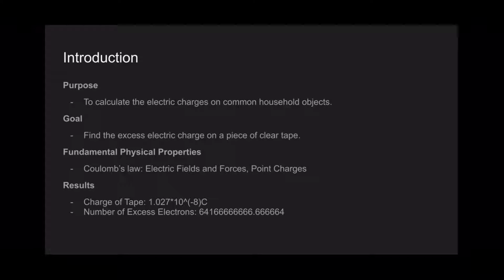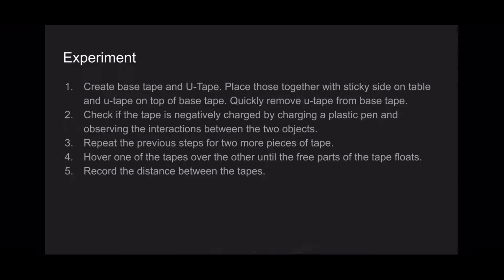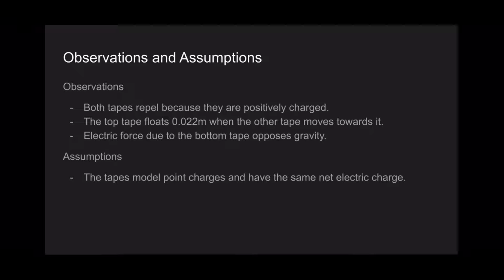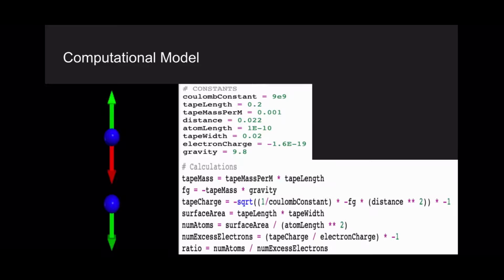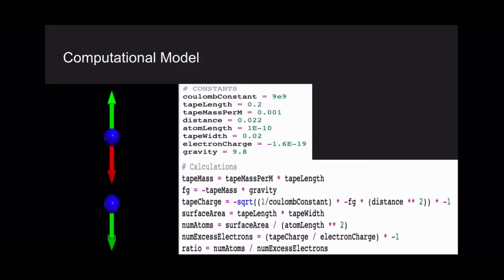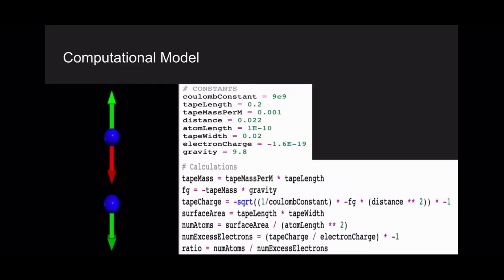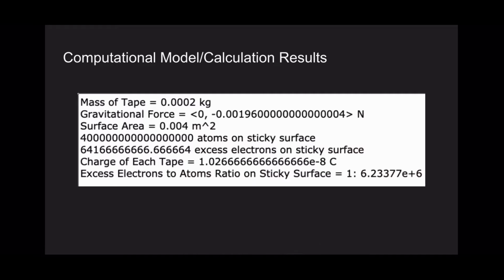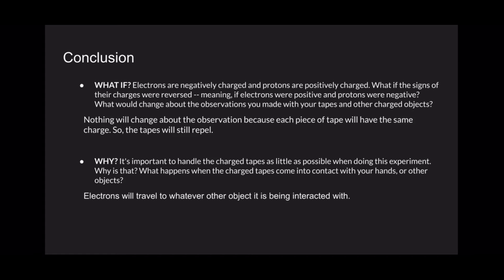Physics 2212 Lab 1: Charged Tape